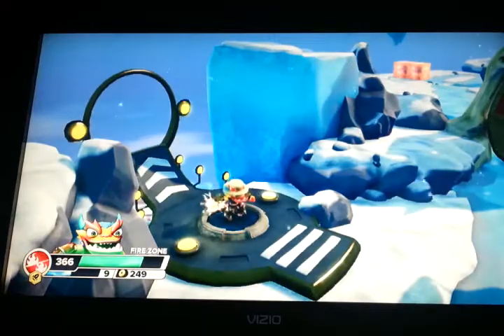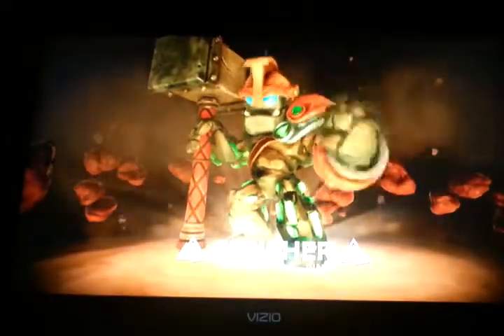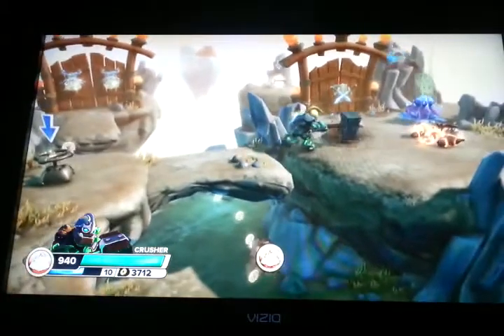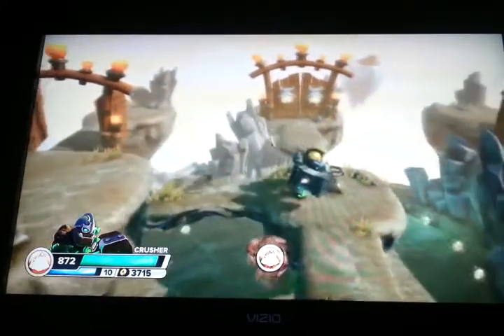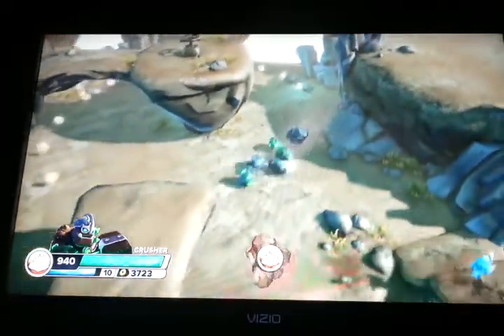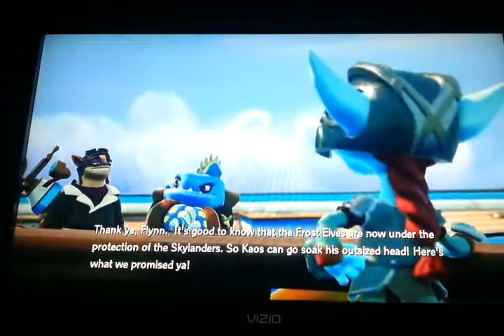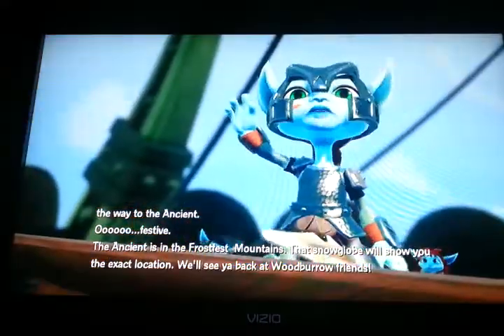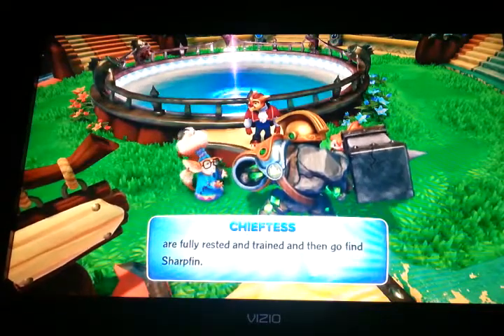Skylanders swap force lets play EP:27 8 keys